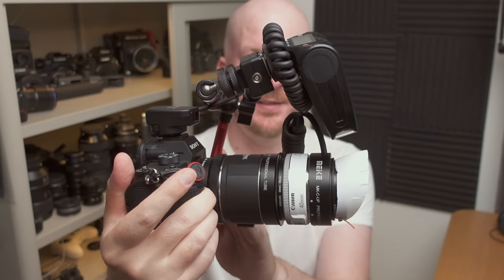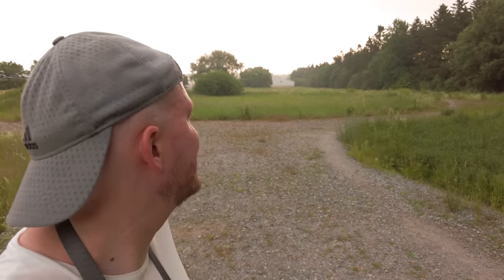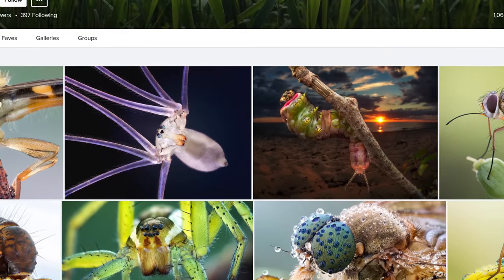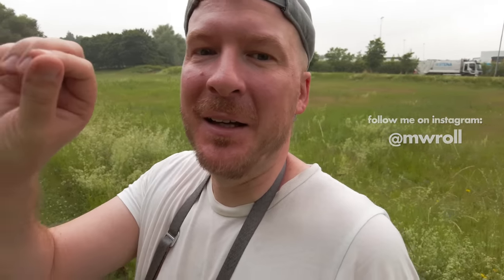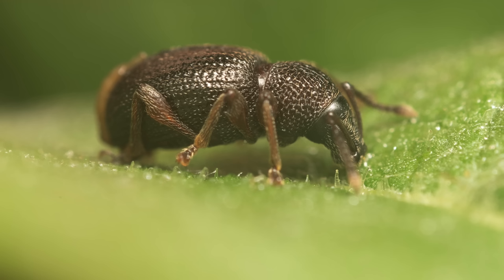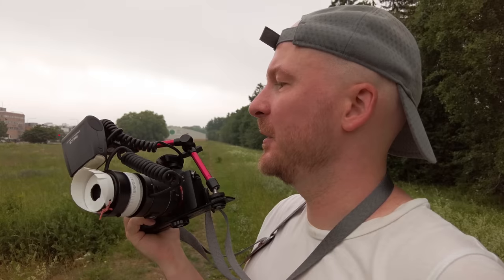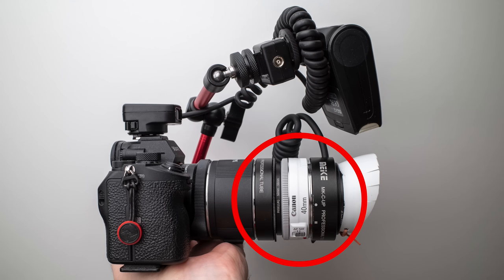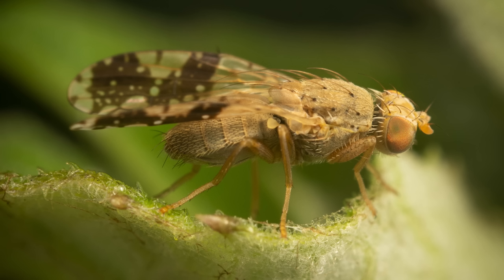My $230 Macro Photography Rig – Still Good in 2022?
Products I normally use for macro: 👇
🎗 This is my camera strap